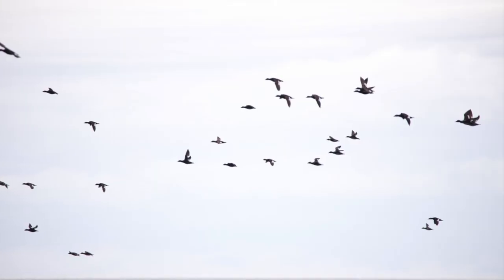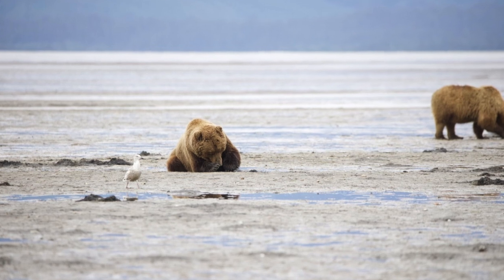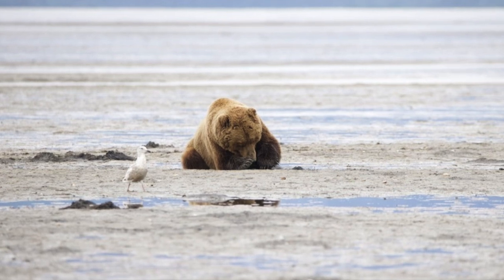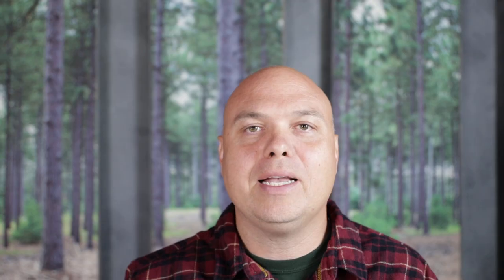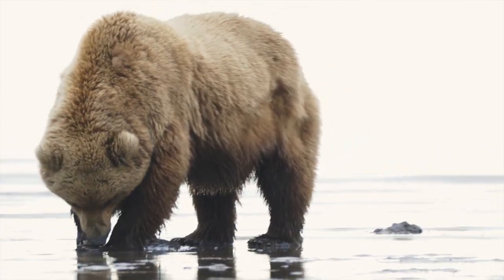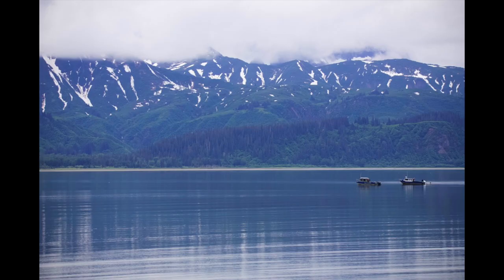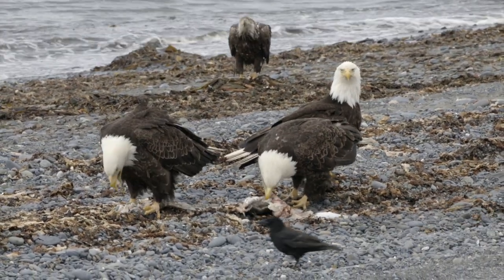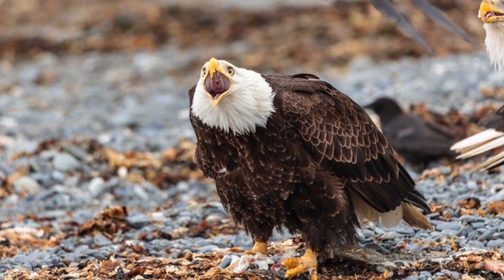Alaskan Coastal Brown Bears - How to See and Photograph Them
We took a tour with Catch A Lot charters for this incredible adventure.  In this video I'll talk about why we chose the tour we did, what it was like, as well as some tips and tricks for photographing these amazing animals.

Whether your a nature photographer or just want the view of a lifetime, this is the video for you!